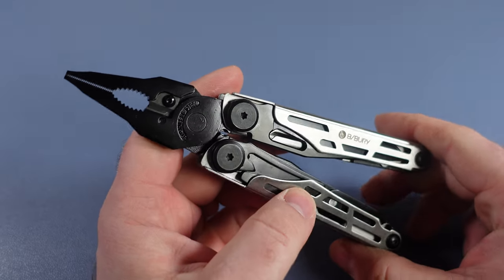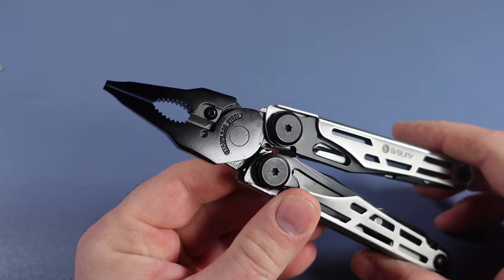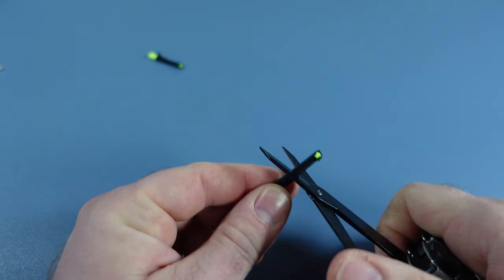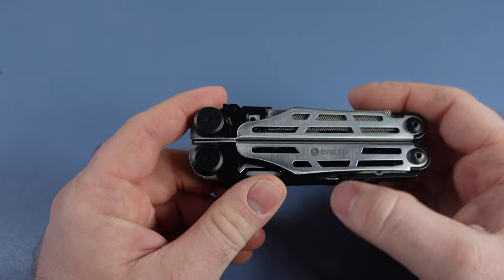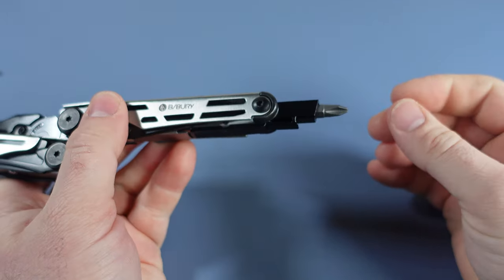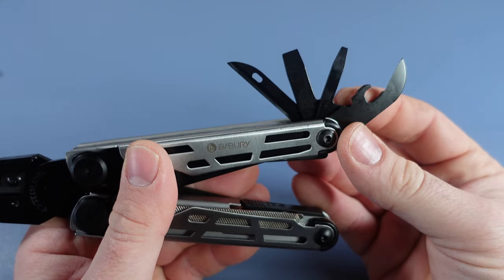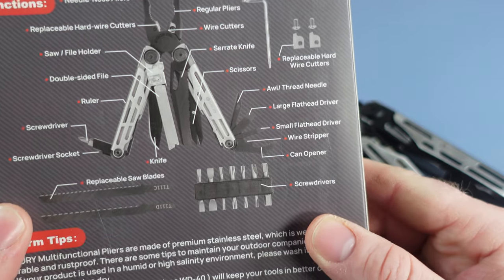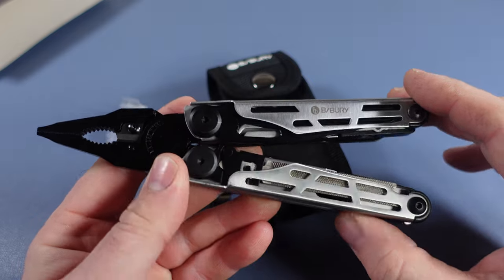Bibury 31-in1 Multi-Tool Fantastic Deal! Upgraded DL30!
Bibury 31-in -1
Nite Ize clip